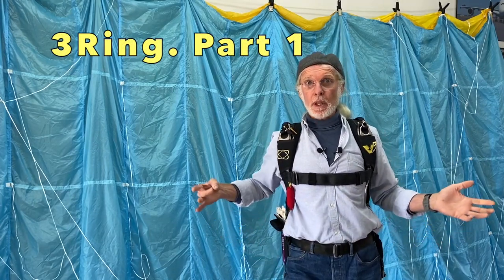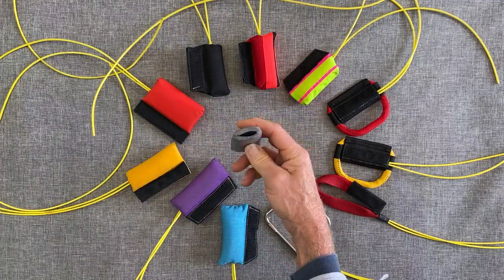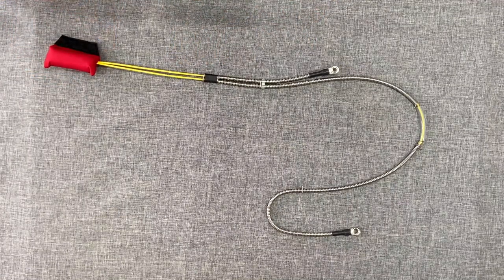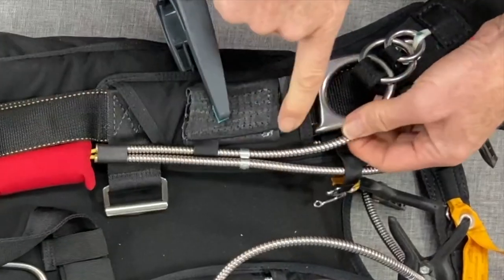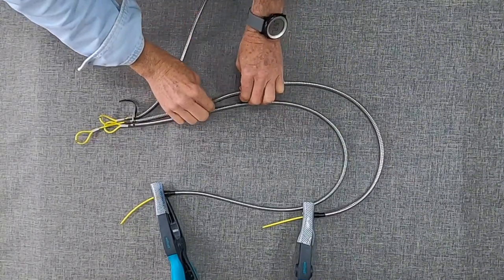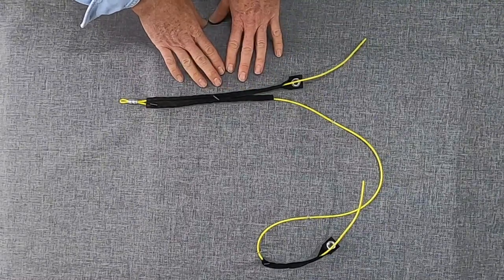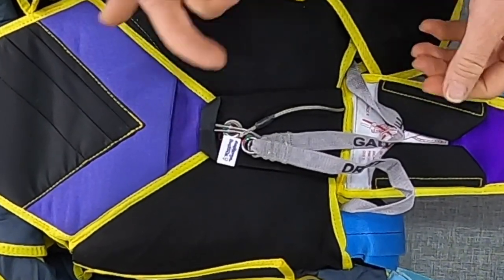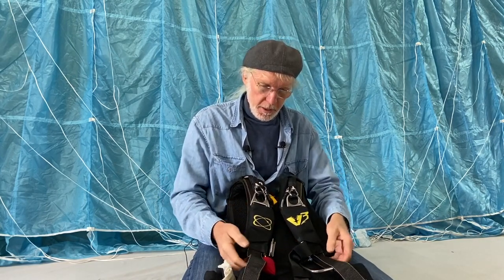3Ring System. Part 1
This video is sharing a few of the things I've learnt so far,
about the 3Ring System,
some of it's subtle differences in design and material.
The first of three part group of videos,
next two will follow soon.
I hope you find some value in this and it's not just,
a non-pharmacological intervention for your insomnia..